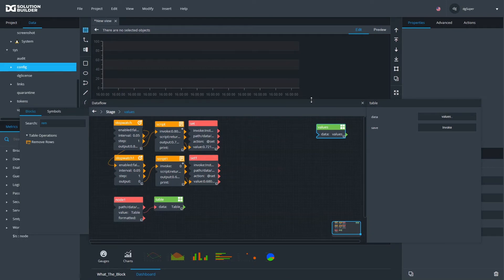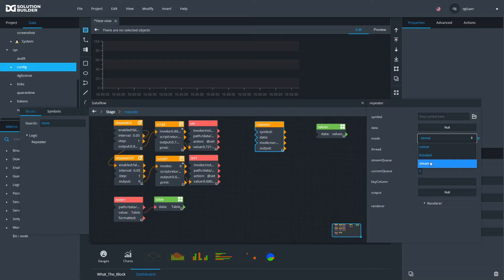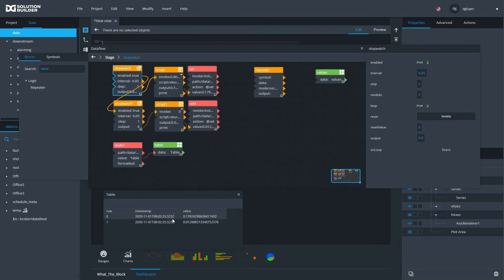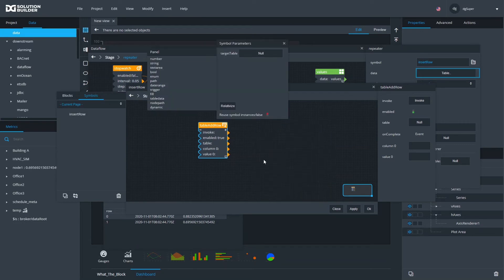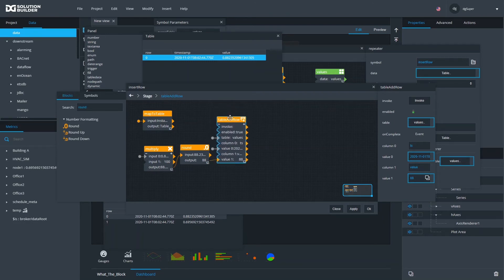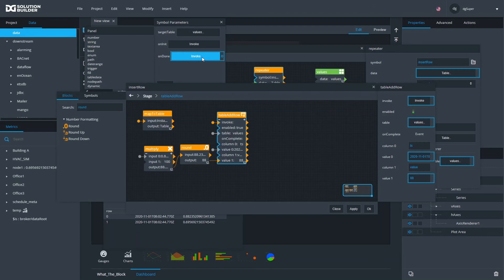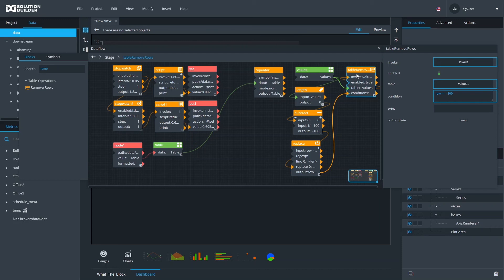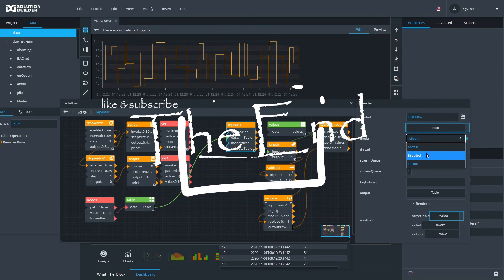What the Block ?!: [ Repeater - Stream mode ]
This episode is specifically about 'Stream' mode of a dataflow repeater. Enjoy!